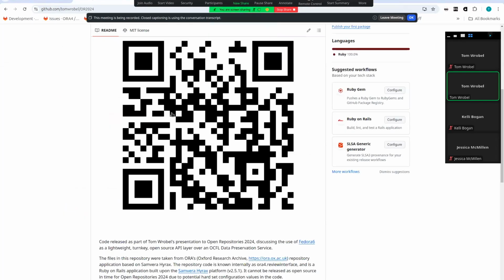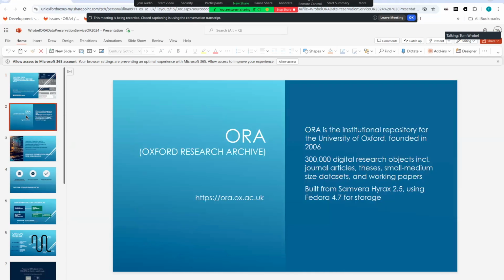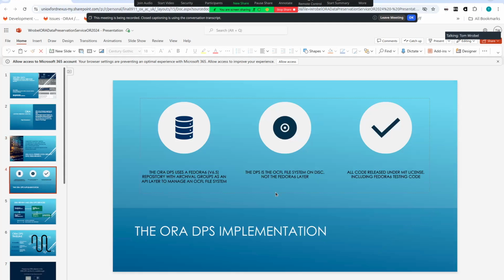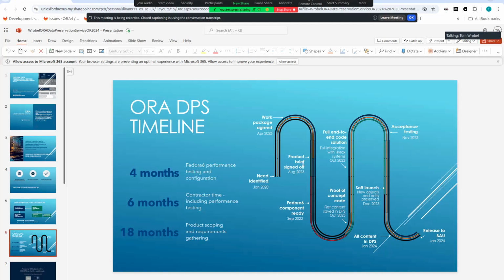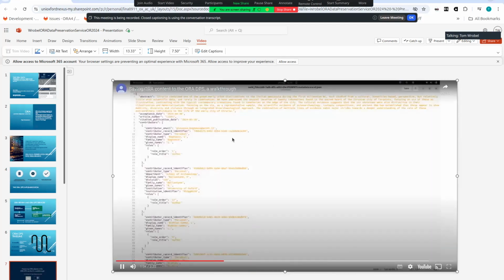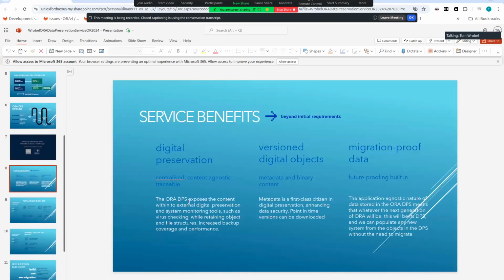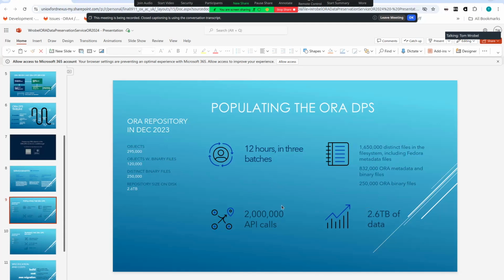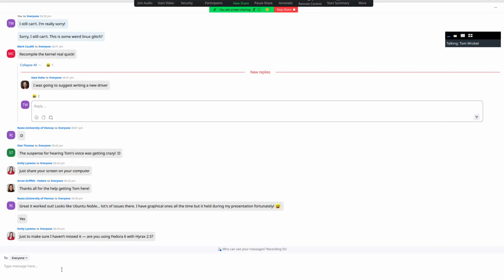The ORA Data Preservation Service - a lightweight, open-source, digital repository solution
Digital preservation, and data preservation, are key concerns to repository owners and stakeholders. However, implementation of system-independent, versioned, digital storage for digital repository content is often proprietary and financially expensive. In this video, Tom Wrobel presents an open source, decoupled, remote solution for the preservation of repository content in an OCFL (Oxford Common File Layout) file system using the Fedora 6 repository application to manage ingest and export.